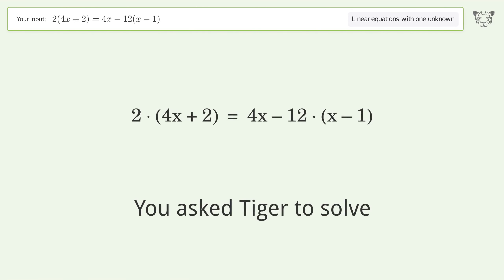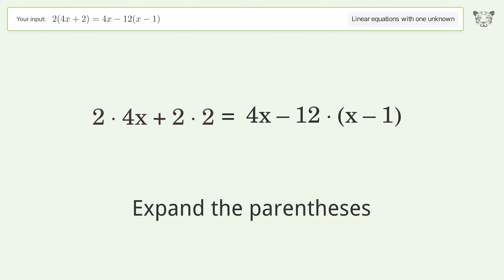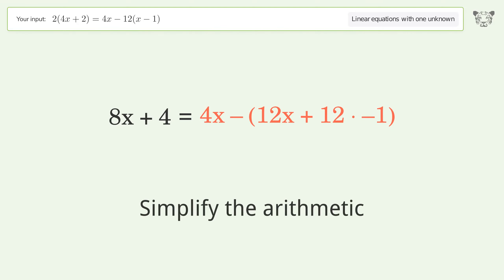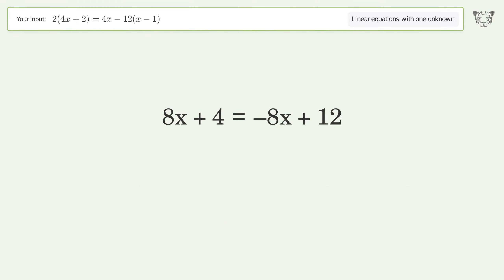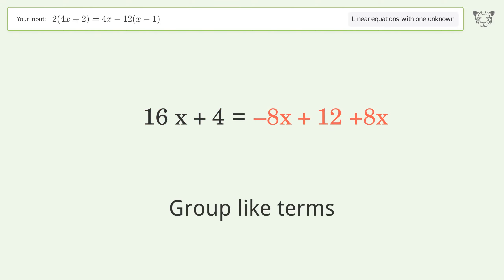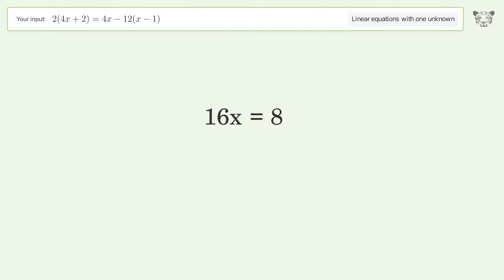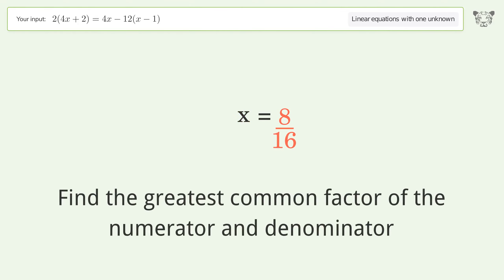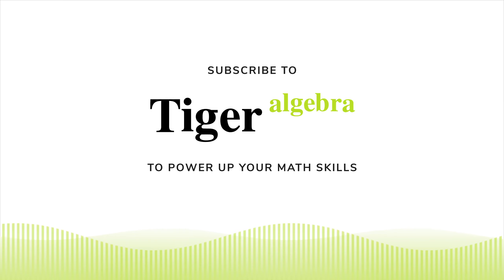Linear equation with one unknown: Solve 2(4x+2)=4x-12(x-1) step-by-step solution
Solving 2(4x+2)=4x-12(x-1) using the linear equation with one unknown solver

for a step-by-step and more tips and tricks for dealing with linear equations with one unknown.